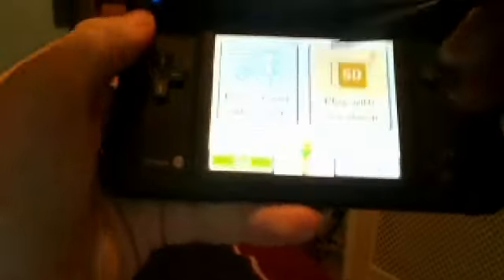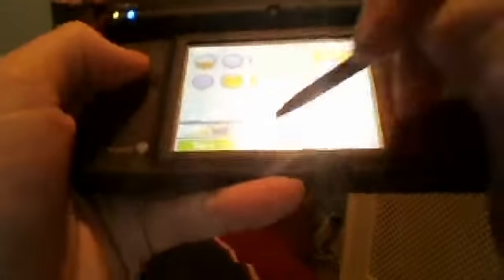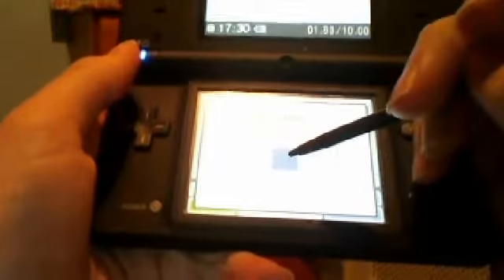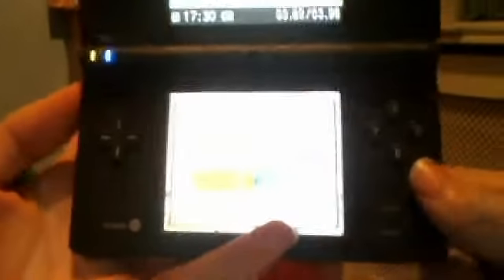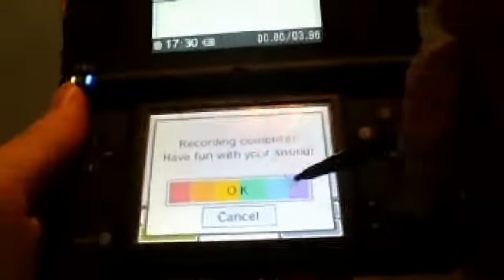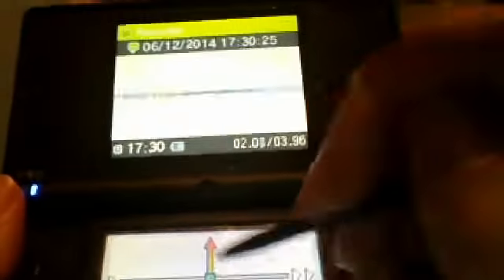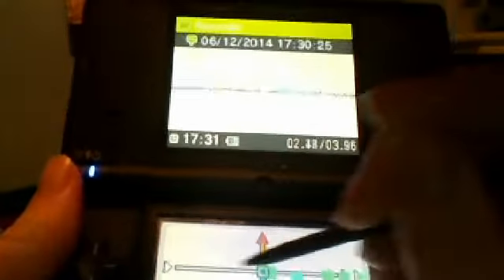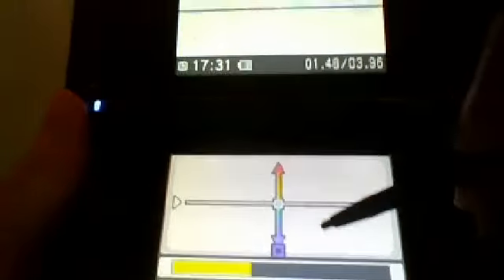messing around with DSI sound features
did you enjoy?